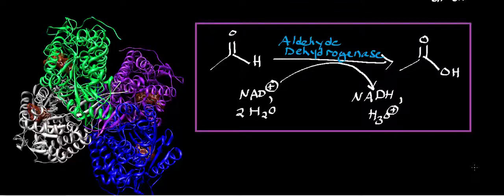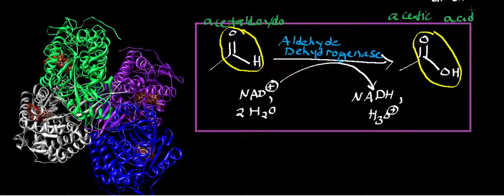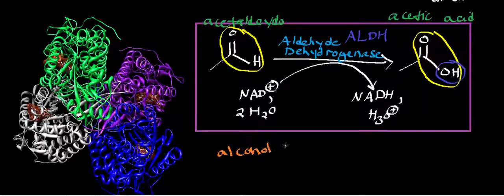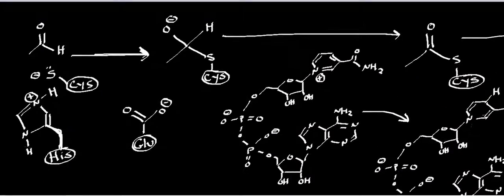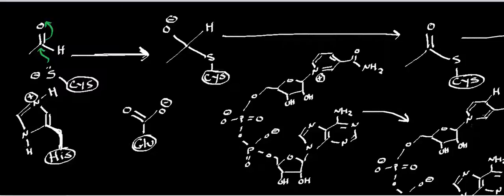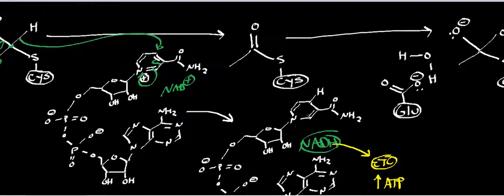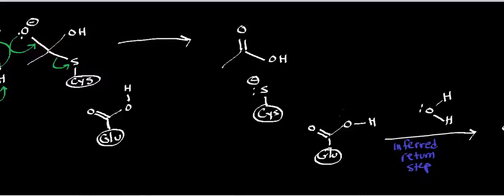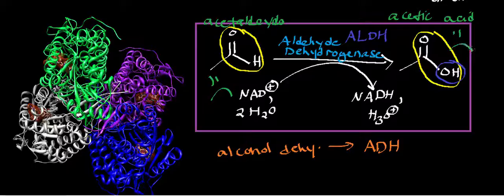Aldehyde Dehydrogenase: Physiology. Biochemistry, and Mechanism